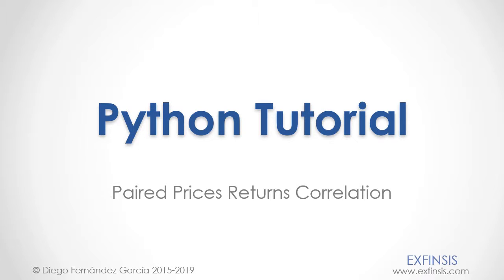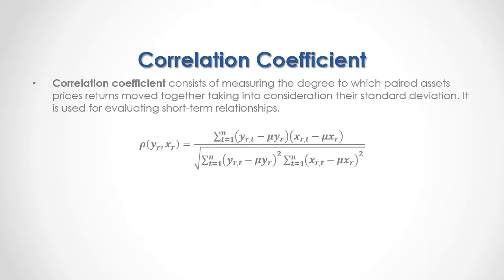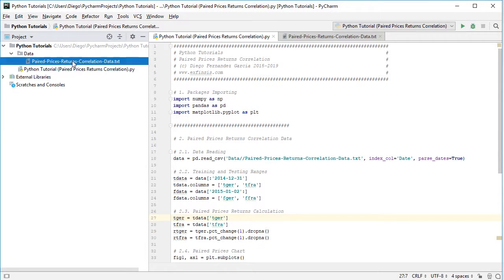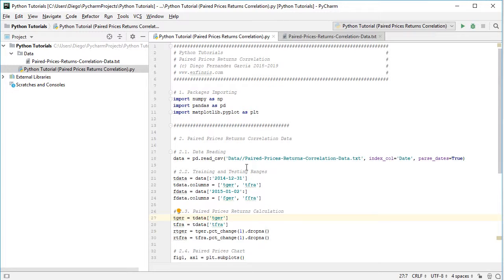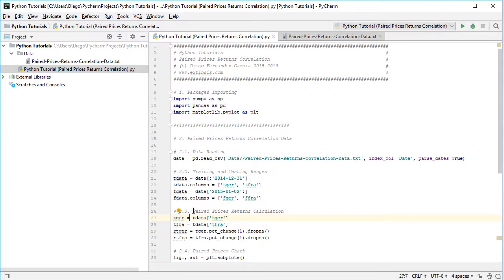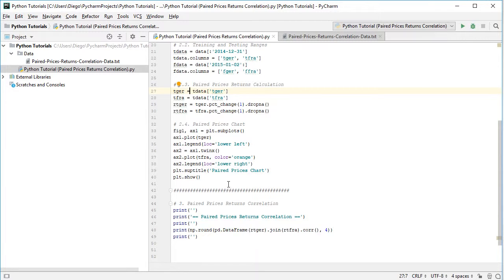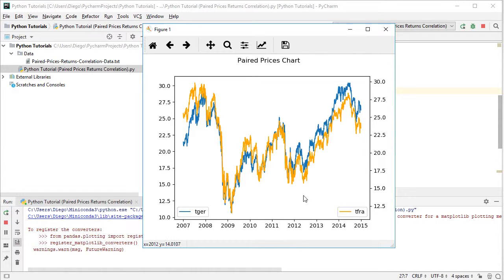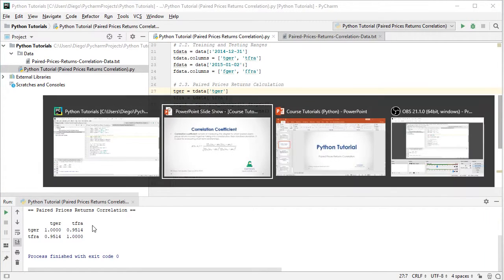Python Tutorial. Paired Prices Returns Correlation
Investment Risk and Uncertainty. All tutorial content and conclusions are based on hypothetical historical back-testing and not real trading with the possibility of future outliers not previously observed within these time series. Past performance doesn’t guarantee future results. Investment risk and uncertainty can possibly lead to its total loss for unleveraged products and even larger for leveraged ones.